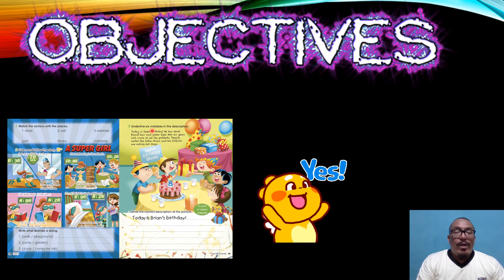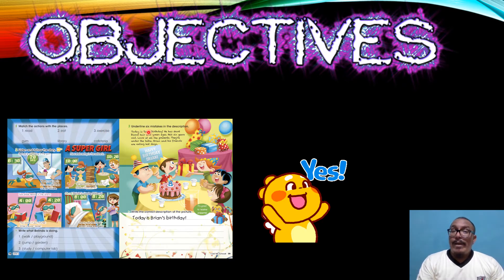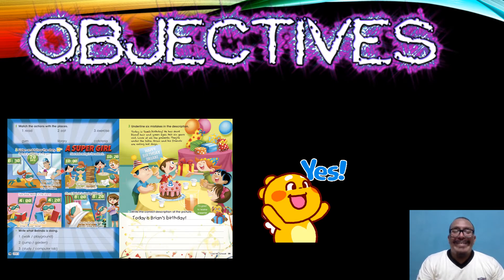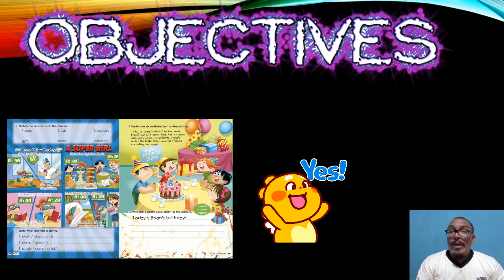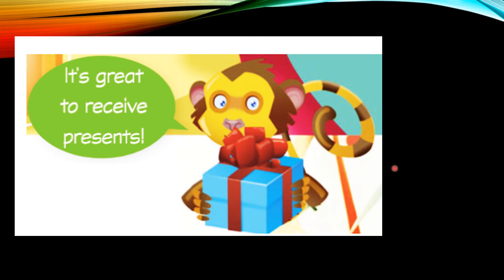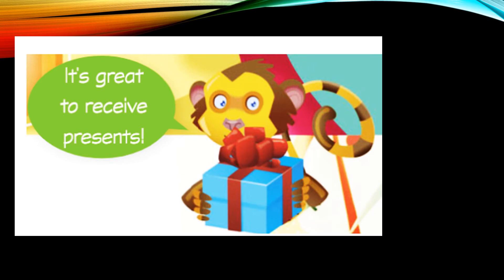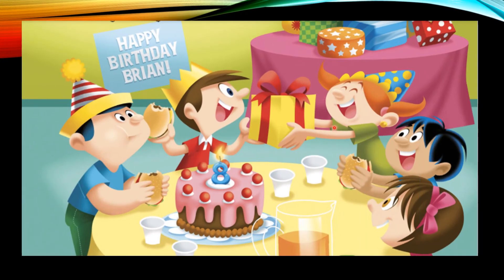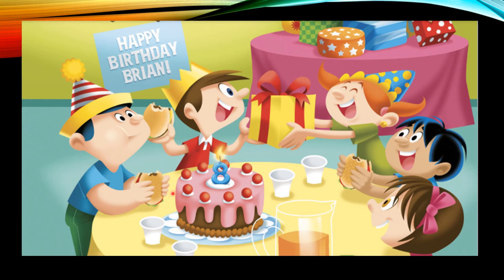2nd Grade Video 4 My superhero Page 58 59